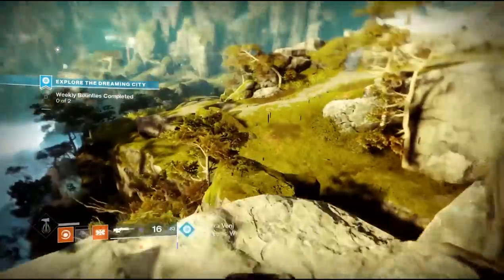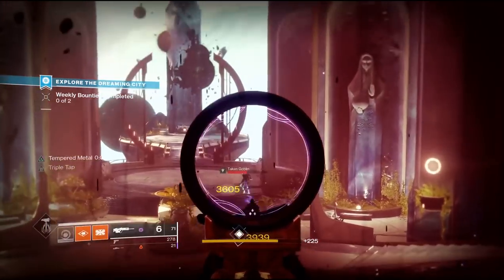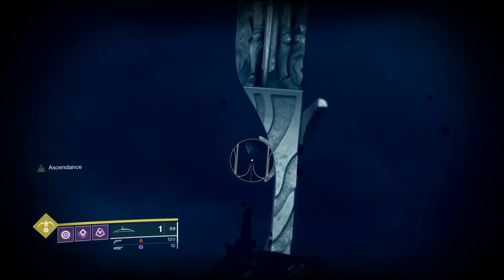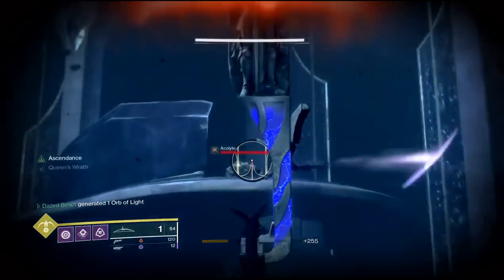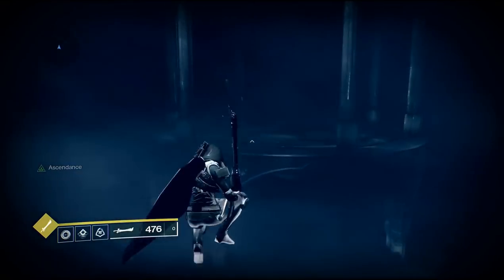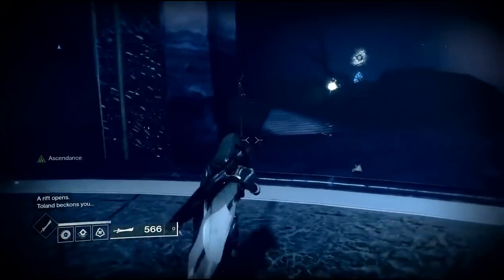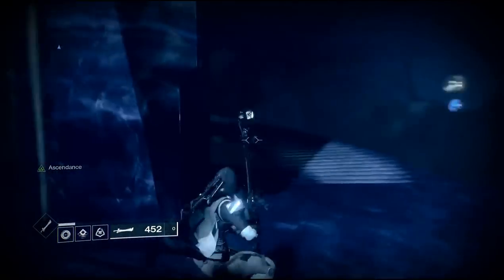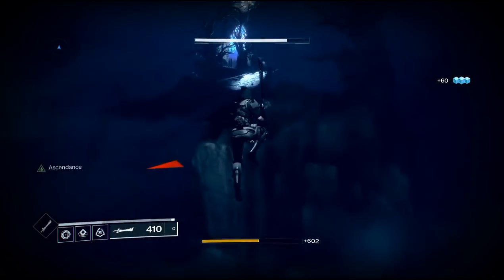Ascendant challenge 4 week 10 Guide With Corrupted Eggs & Ahamkara Bones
Ascendant challenge 4 guide with corrupted eggs and ahamkara bone locations.timestamps below

first corrupted egg 2:15
second corrupted egg 5:05
ahamkara bones 4:40